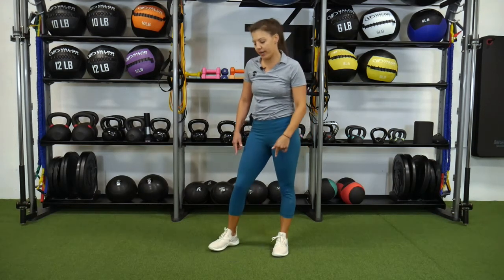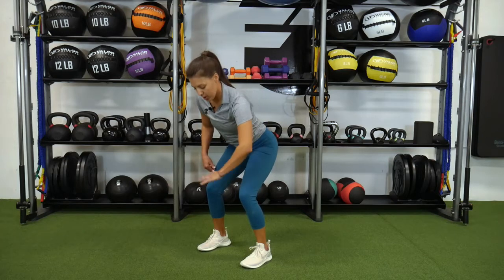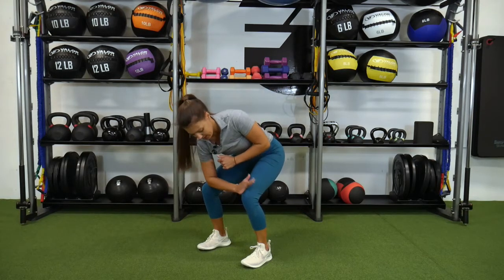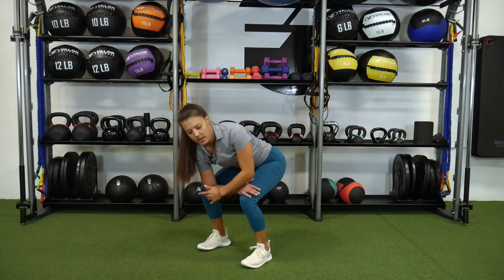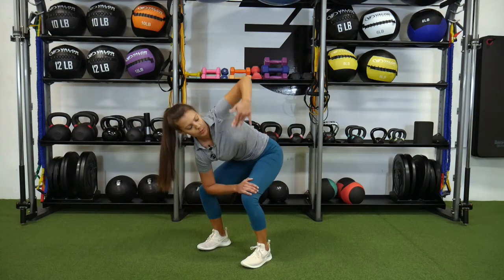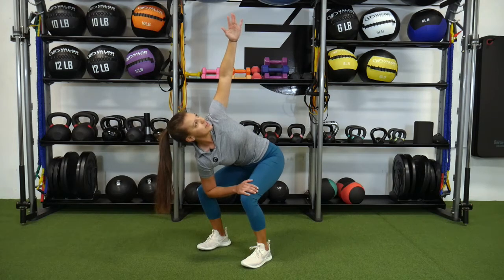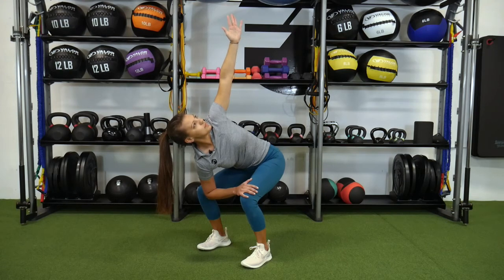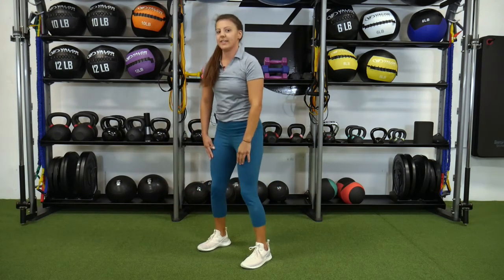Stretch - A Frame